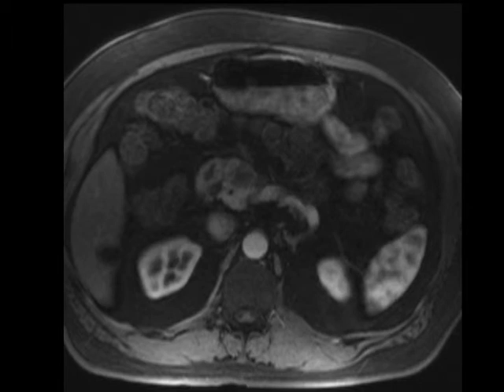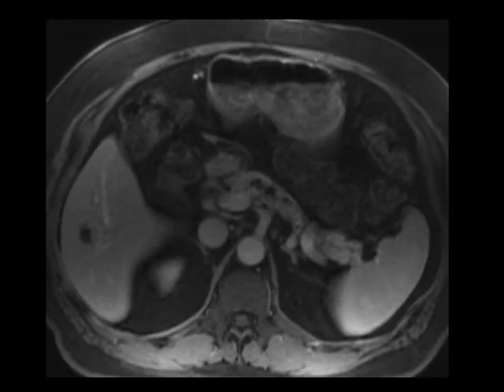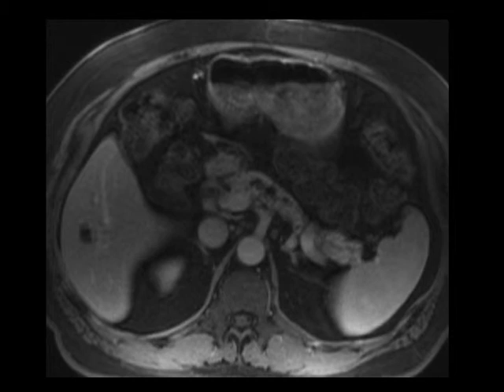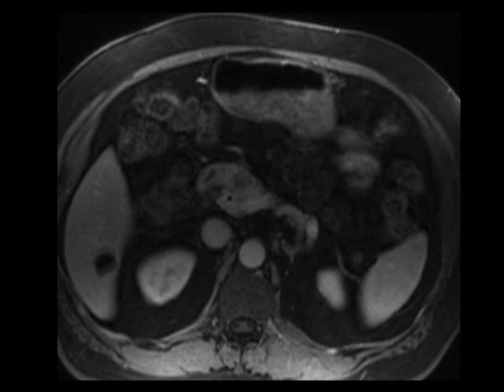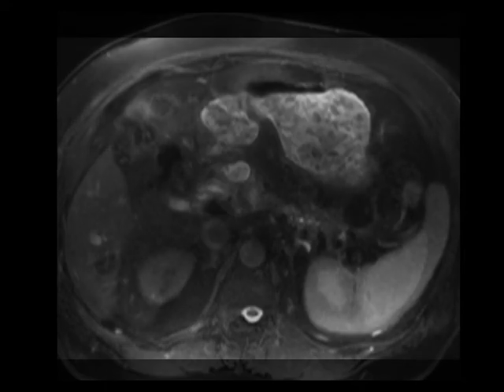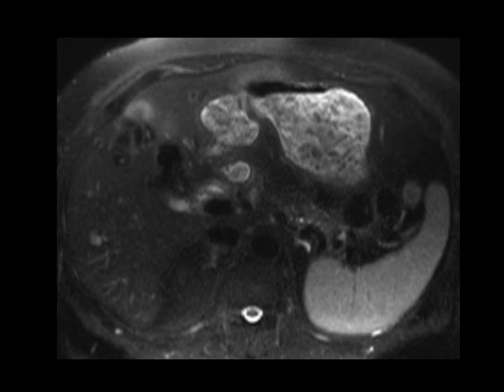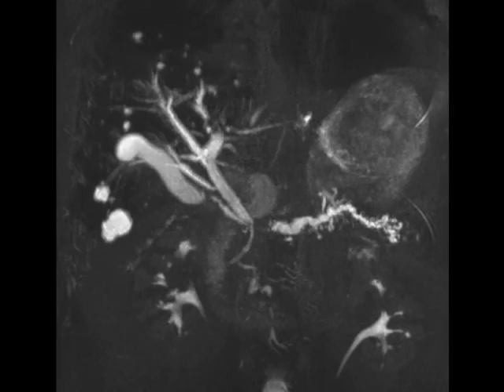Pancreatic Adenocarcinoma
MRI images demonstrate a T1 hypointense, T2 hyperintese, porly enhancing mass in the pancreatic head with restrictec diffusion obstructing the pancreatic duct, consistent with a pancreatic adenocarcinoma.